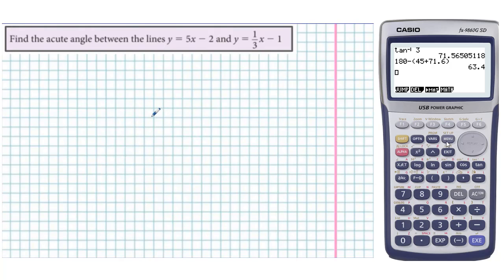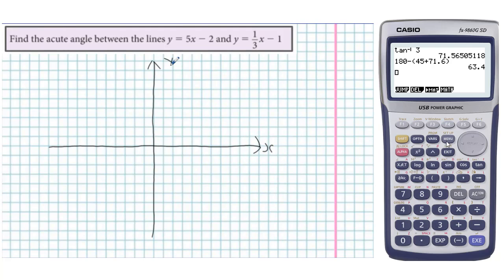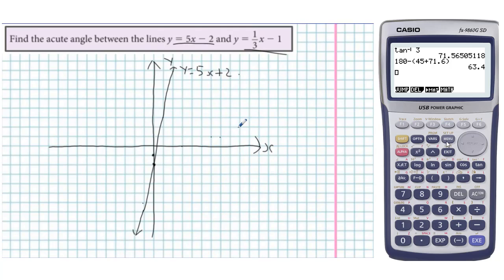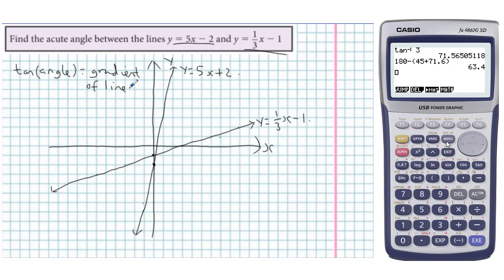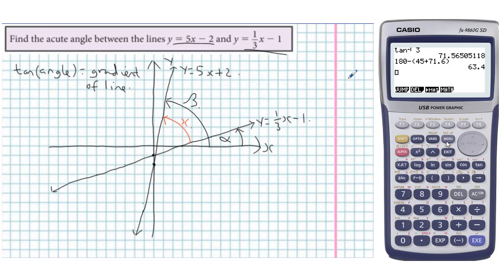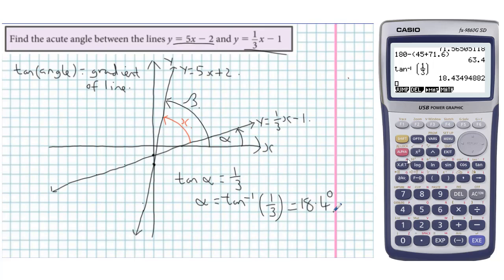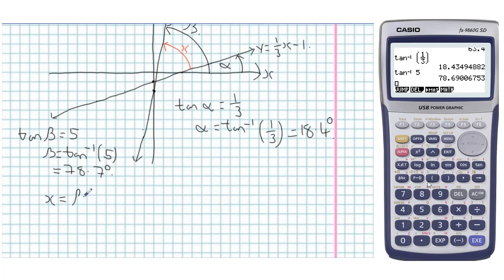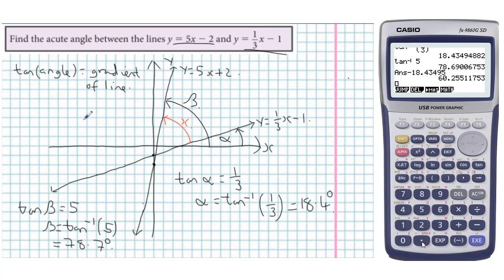Angle between 2 lines ex 2